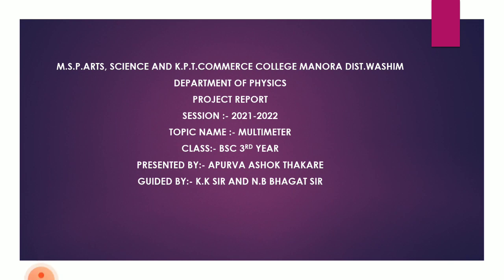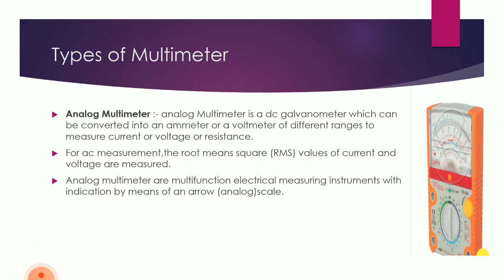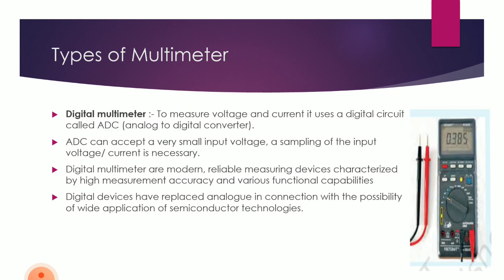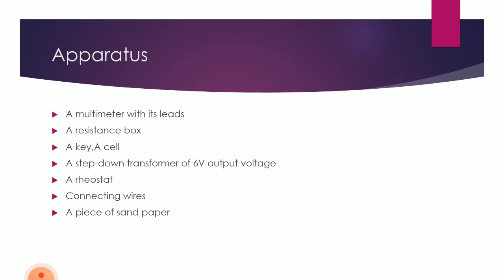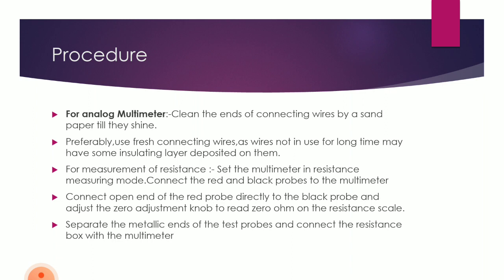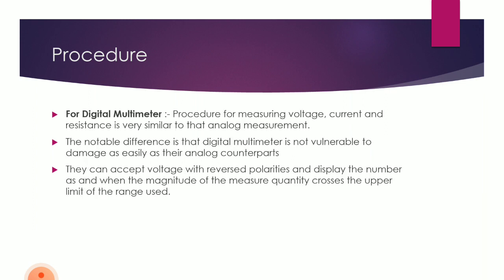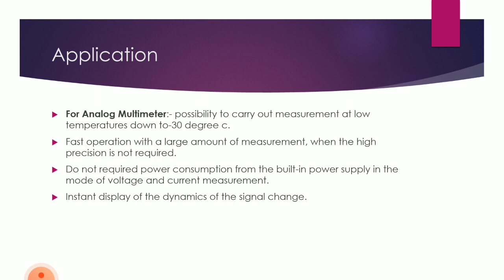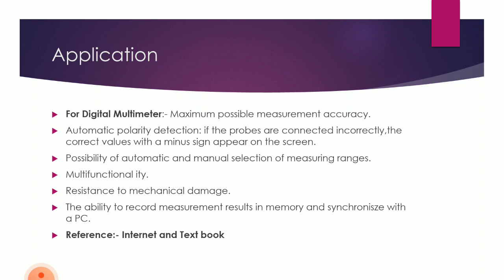How to make a Multimeter?By Apurva Ashok Thakare!!!